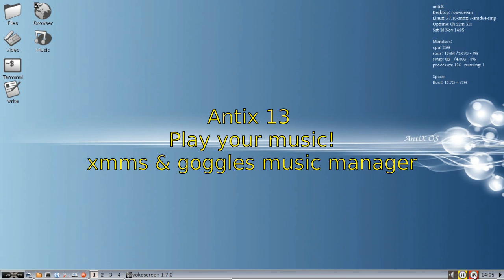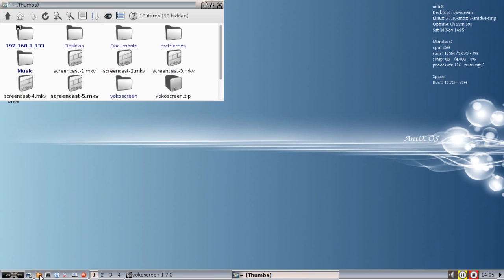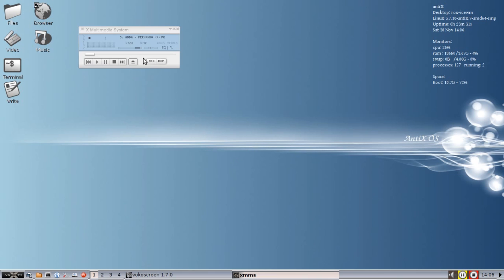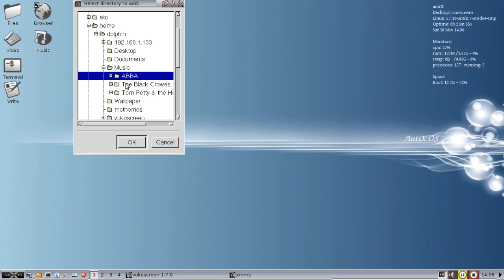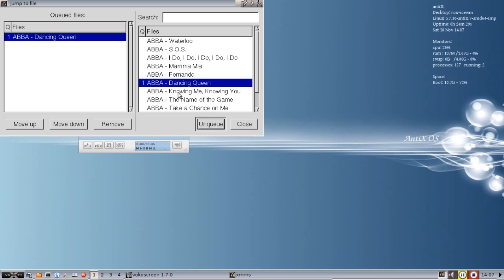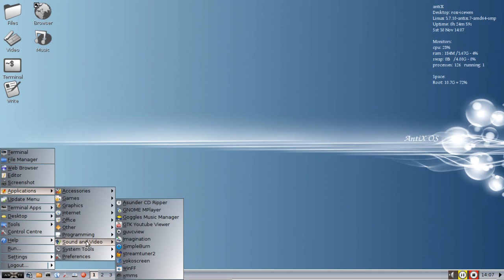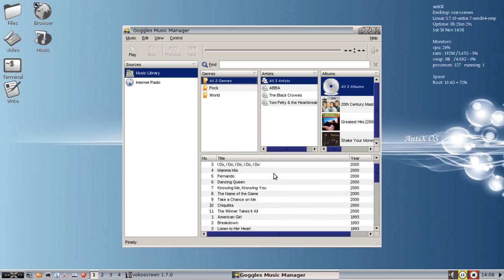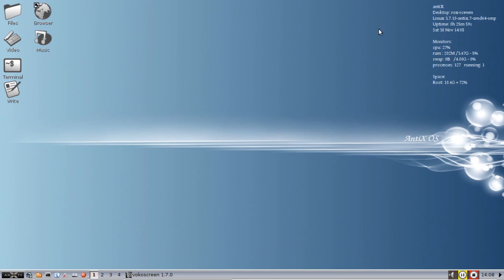Antix 13 Stable - XMMS & Goggles Music Manager - Play your Music!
Here we look at the music players available in Antix.  XMMS is the default music player and is very similar to the original winamp.  Goggles Music Manager is a music library manager that sorts your music based on the mp3 tags, similar to itunes and windows media player.